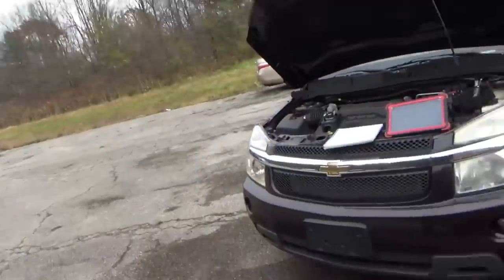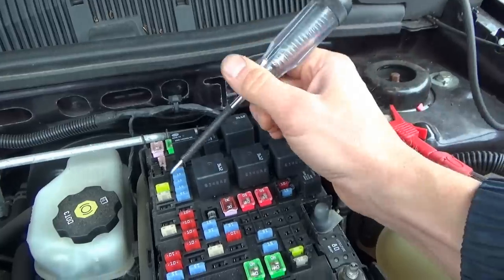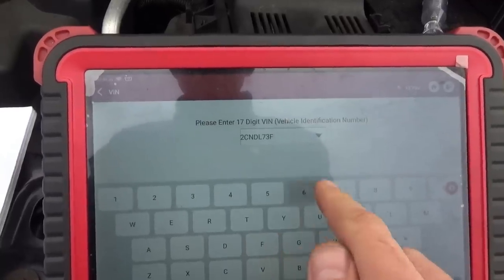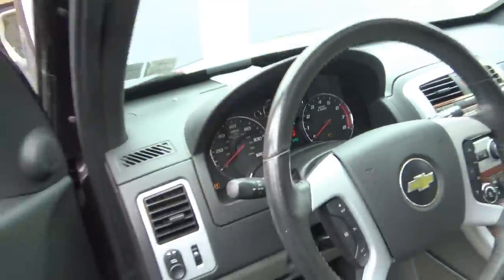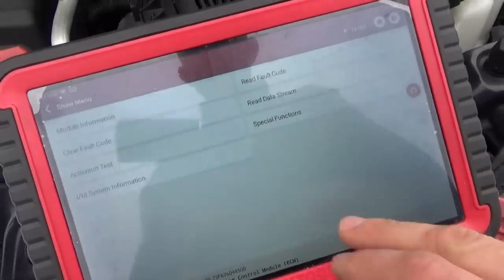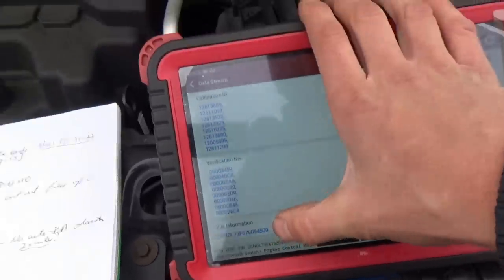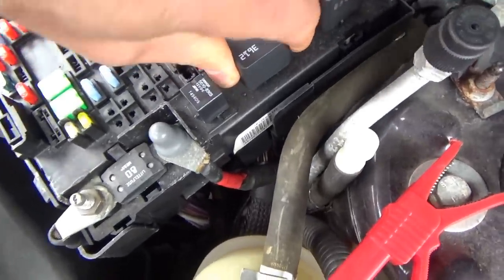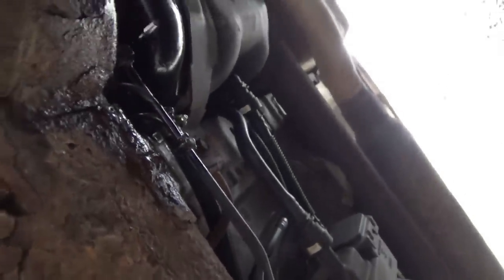Auction Car SABOTAGE? (Equinox No-Crank)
Hey it's another Auction Car Special...a mint 2007 Chevy Equinox AWD with only 35k miles!!

Dealer DROVE it back to the auction block for a REFUND after finding the subframe was badly rusted out...
Then he gets a call that the car doesn't START and they can't buy it back as a running car!
SOMETHING SMELLS FISHY...

Let's see why this Equinox refuses to crank...and then refuses to start xD

THINKTOOL PROS:

MAGIC TEST LIGHT:

Ivan